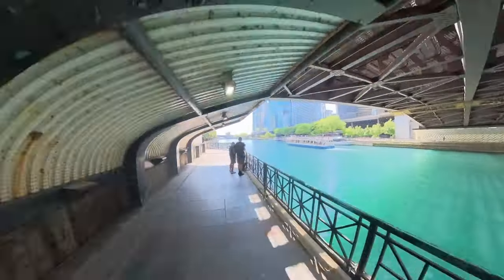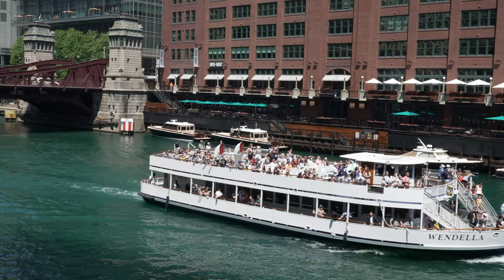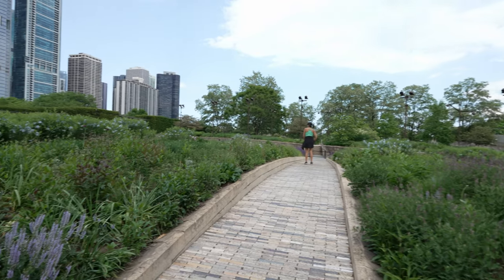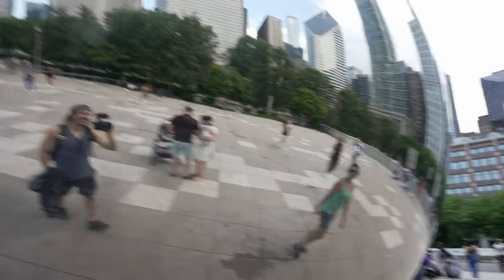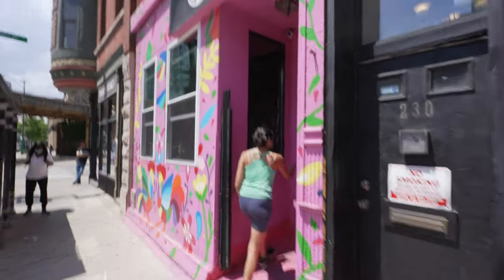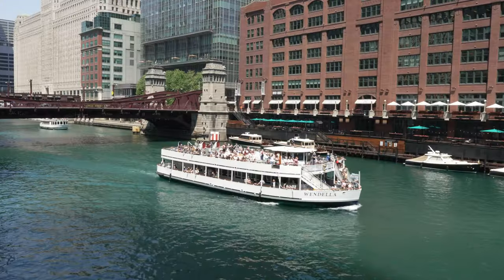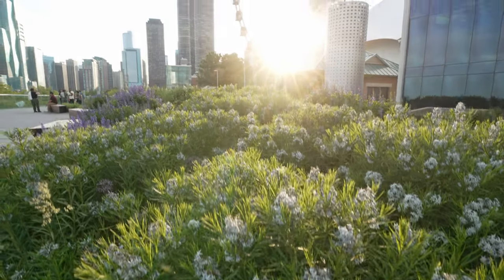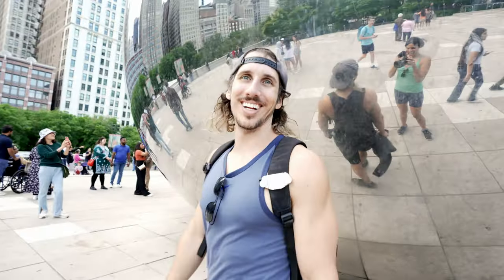TOP THINGS TO DO IN CHICAGO | ATTRACTION GUIDE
We recently spent 48 hours in Chicago and came up with a list of 6 must do activities when visiting Chicago. Give this a watch if you are planning a trip to Chicago.

0:00 Introduction
0:33  Walk The Chicago River Walk
1:28 Millenium Park and Cloud Gate
3:33 Visit a Museum
5:03 Eat some yummy food
6:14 Take a boat down the river
7:11 Navy Pier and the Centennial Wheel